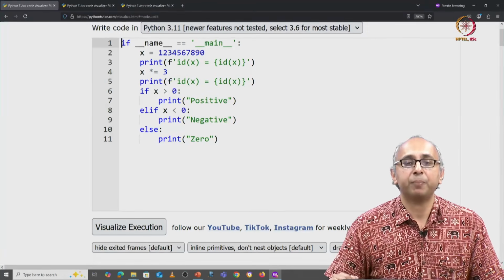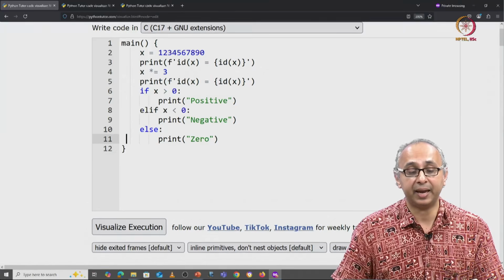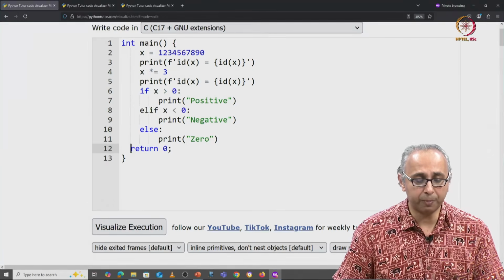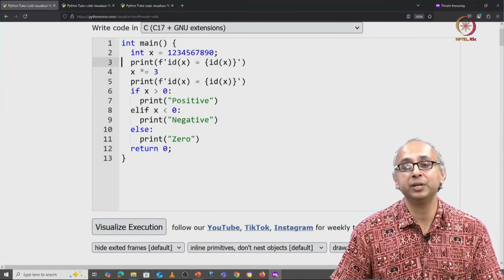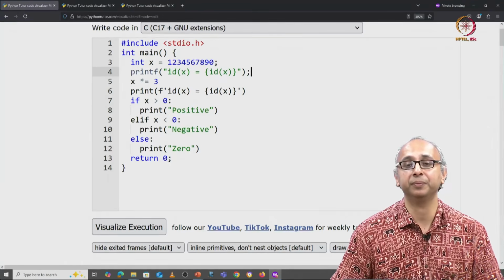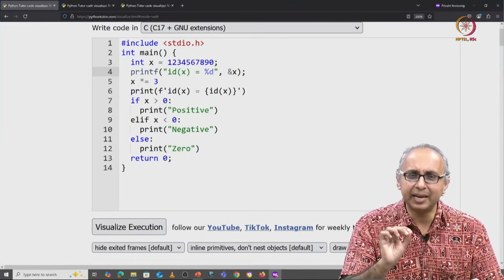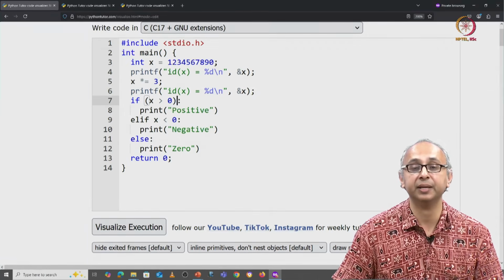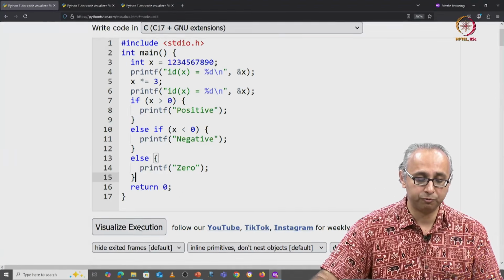Lec 183 Translating Example 1 to C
main